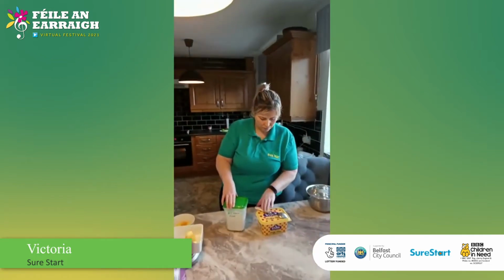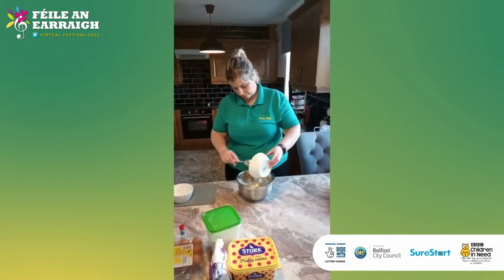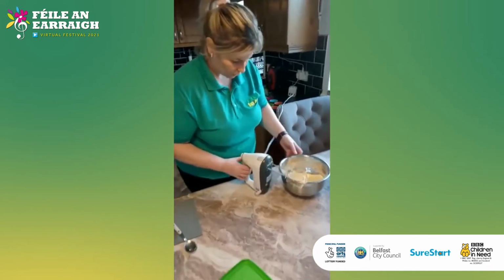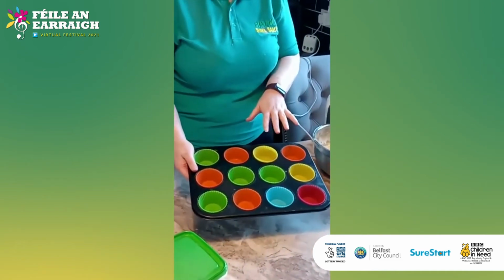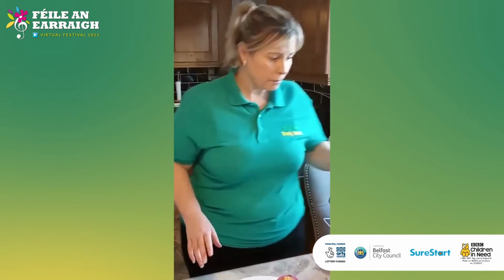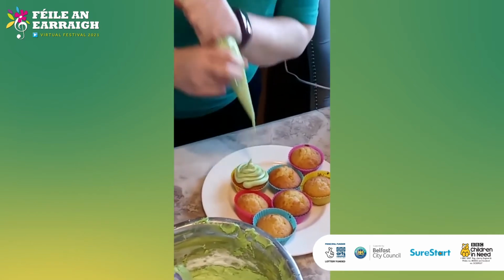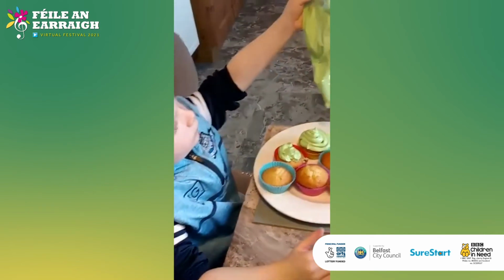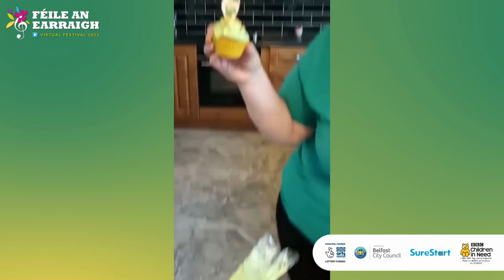Féile An Earraigh 2021 - Sure Start Virtual Be Creative Programme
St Patrick's Day Theme.

These activities will cover a range of child development areas including creative time, story time, song, cookery fun and some physical activities. The theme of today’s activities is World Book Day.Part of Féile’s Youth Arts project funded by Children in Need.

Tháinig Sure Starts Iarthar Bhéal Feirste le chéile chun réimse gníomhaíochtaí fíorúla a chur ar fáil do dhaoine óga agus do theaghlaigh i gcomhar le tionscadal Ealaíon Óige Féile an Phobail. Clúdóidh na gníomhaíochtaí seo réimse ábhar forbartha páistí amhail am cruthaitheach, am scéalta, am amhrán, spraoi cócaireachta agus gníomhaíochtaí fisiceacha. Is é Lá Domhanda na Leabhar téama na ngníomhaíochtaí inniu. Mar chuid de thionscadal Ealaíon Óige Féile maoinithe ag Children in Need.